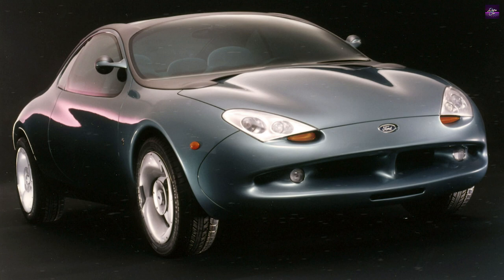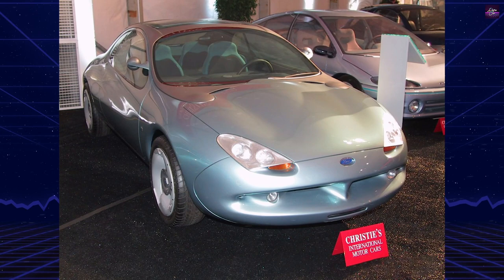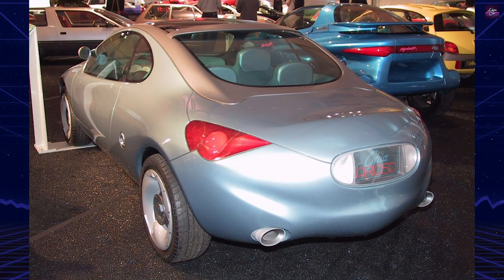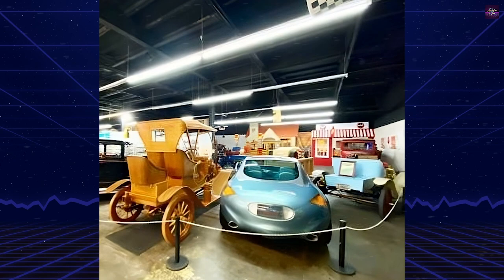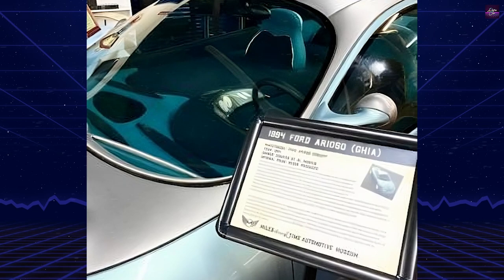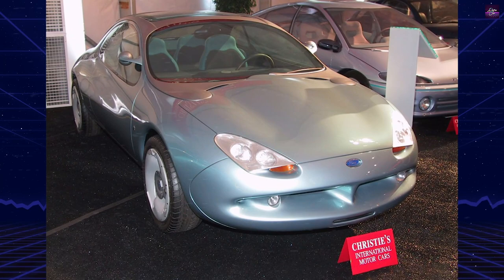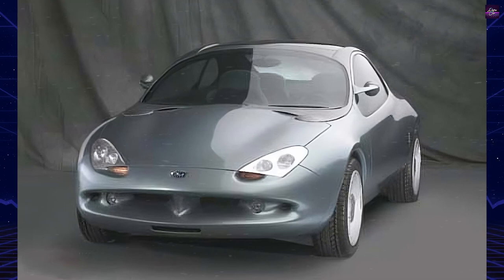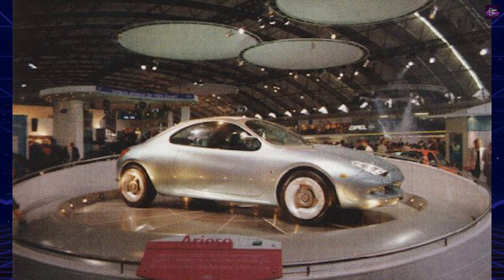The Ford Arioso - A Futuristic Concept Car Designed by Ghia in 1994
Discover the fascinating story behind the Ford Arioso, a groundbreaking concept car designed by Ghia in 1994 for Ford. Join us as we delve into its unique features, including its 2.6L V6 engine, modular lightweight carbon fiber body panels, and innovative aluminum space frame design. Get ready to be captivated by this remarkable blend of power, versatility, and stunning aesthetics.

00:00 - Intro Retro Car
00:06 - Exploring Design Innovations
00:31 - Fhia Arioso: Versatile Sports Concept
00:59 - Modular Carbon-Fiber Concept: Ford Arioso
01:35 - Aggressive Design: Aerodynamic Elegance
02:00 - Airy Fiberglass Showcase
02:27 - Outro Retro Car